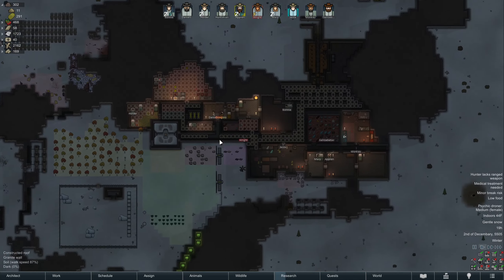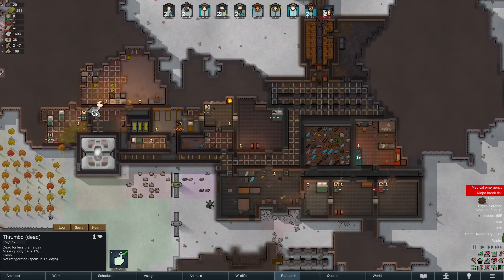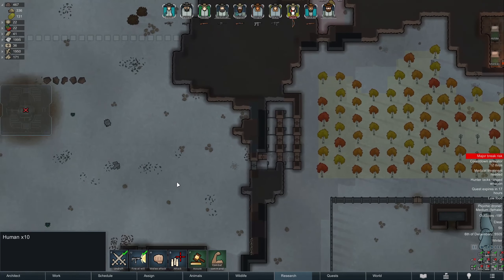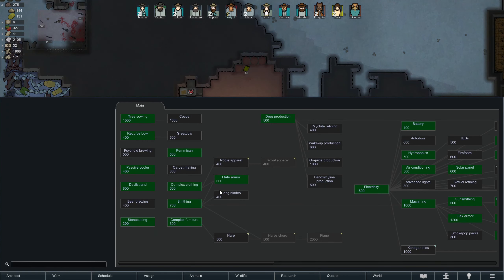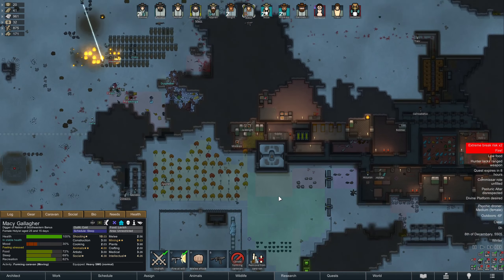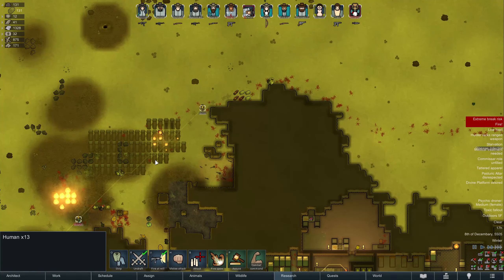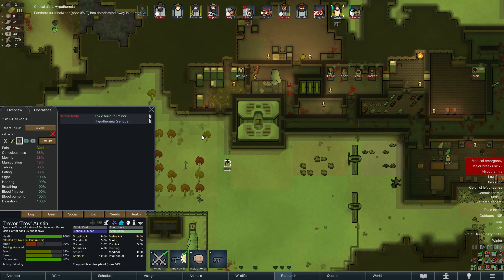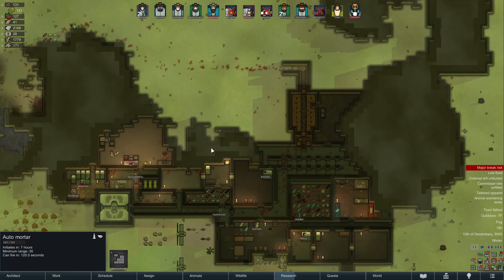Rimworld Ideology - Tundra Rancher Do-Over - Episode 40 (more mechs, more death, but still progress)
We explore the new Rimworld Ideology expansion by playing as a Tundra Rancher, starting with naked brutality and Randy random settings. Will we survive the night?